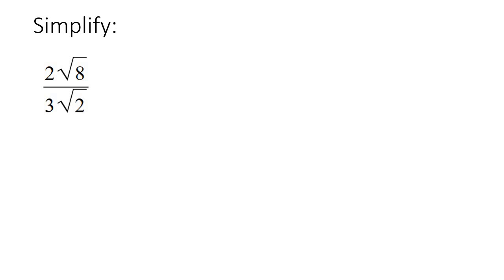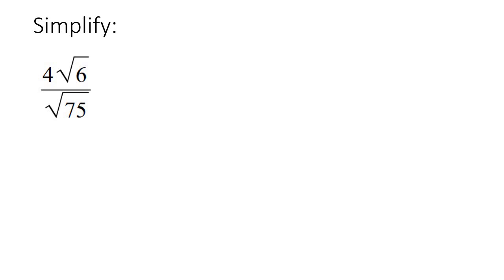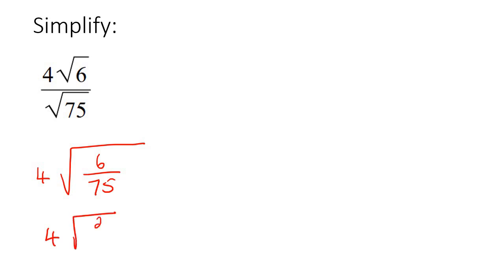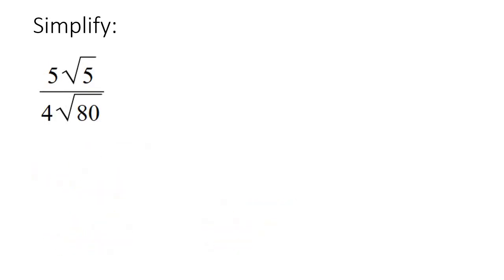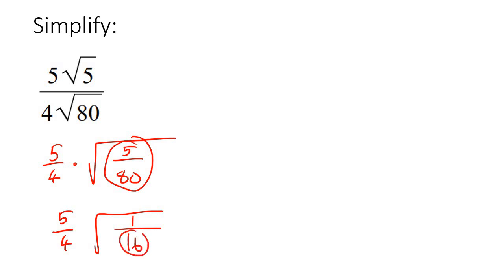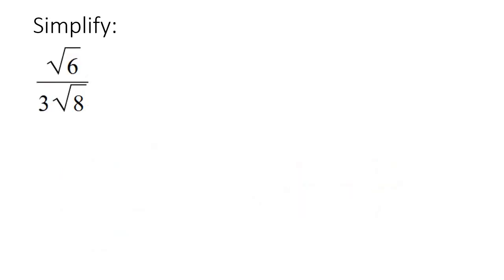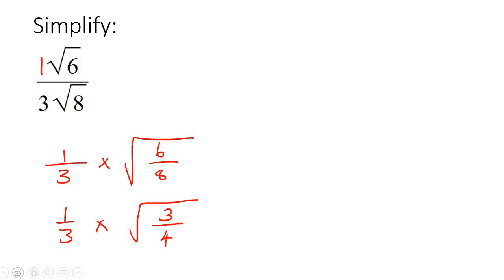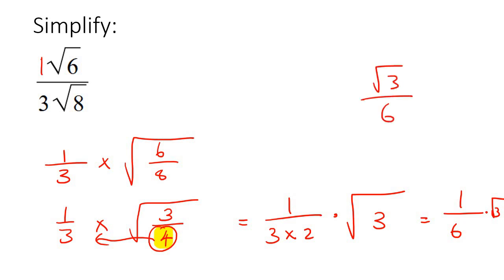Radical Division Algebra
This algebra video teaches radical division. It is ideal for learners doing algebra in the American High School Curriculum but is also suited to all other learners.